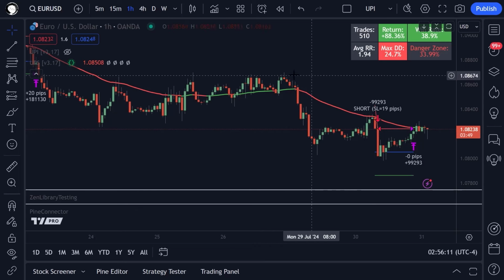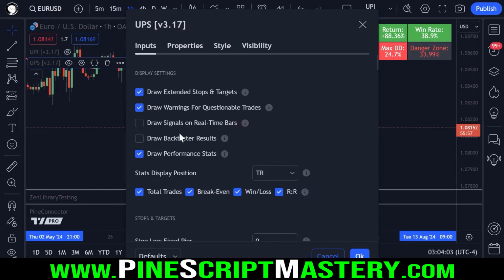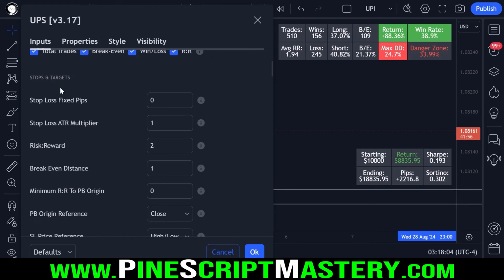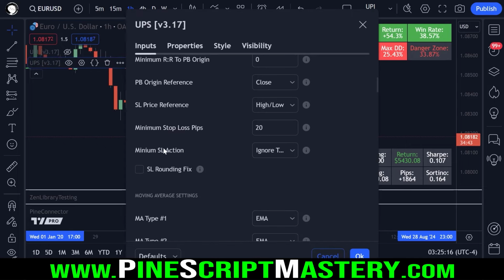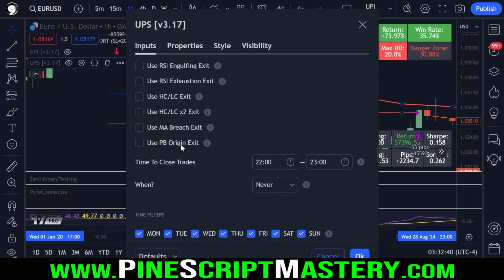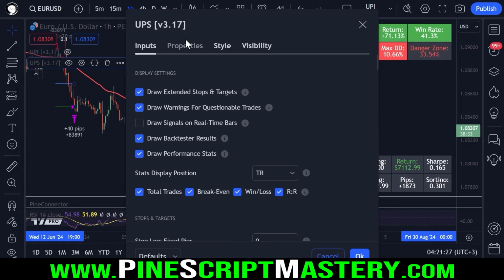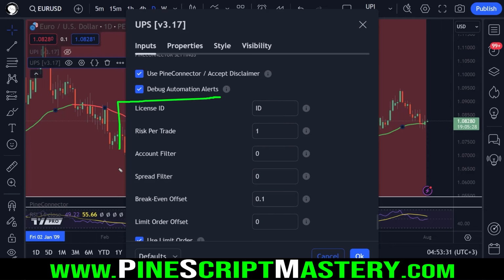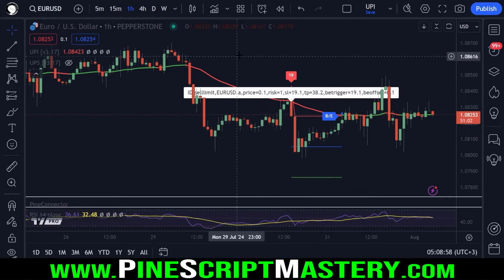Ultimate Pullback Strategy Settings Guide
This lesson demonstrates how all the settings for my Ultimate Pullback Indicator and Strategy scripts work.

▼Timestamps▼
00:00 - Intro & Disclaimer
00:37 - Fixed Fractional Position Sizing
05:00 - Strategy Performance Tables
10:21 - Stops & Targets Settings
16:40 - Moving Average Settings
17:28 - Candle Setup Pattern Settings
18:50 - Exit Settings
24:18 - Time Filter Settings
25:45 - Miscellaneous Settings
26:20 - Monte Carlo Simulation Settings
30:39 - PineConnector Strategy Automation Settings
34:50 - Ultimate Pullback Indicator Companion Script Settings